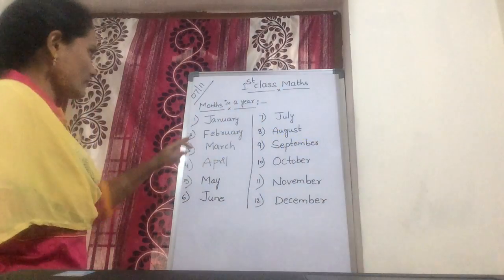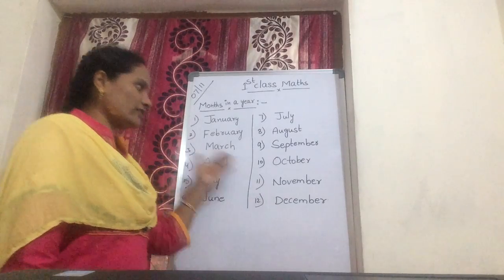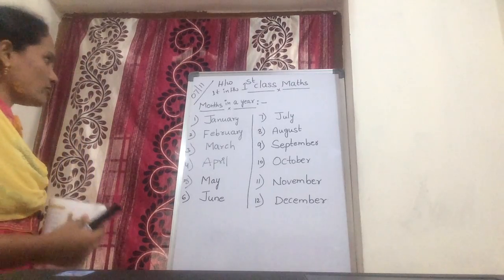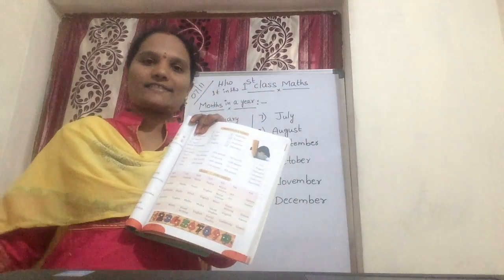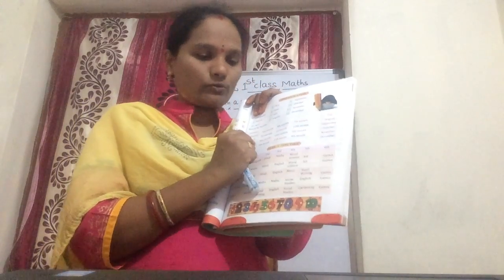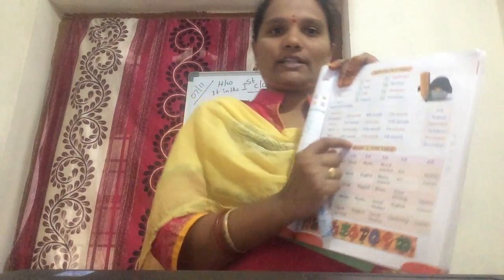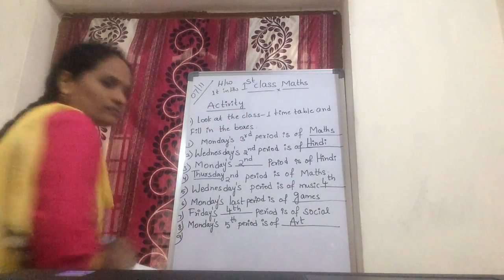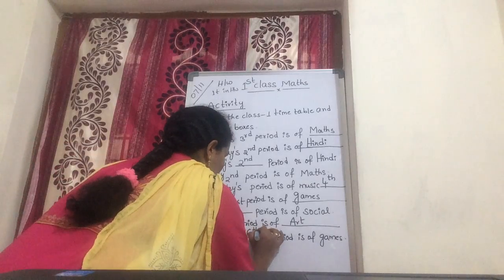1st Class- Maths- 10/11/20